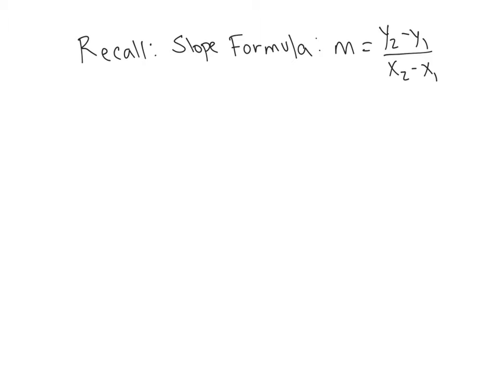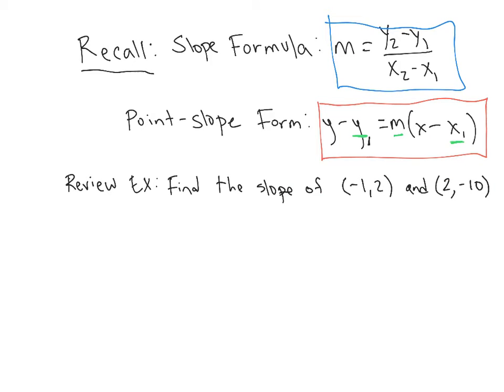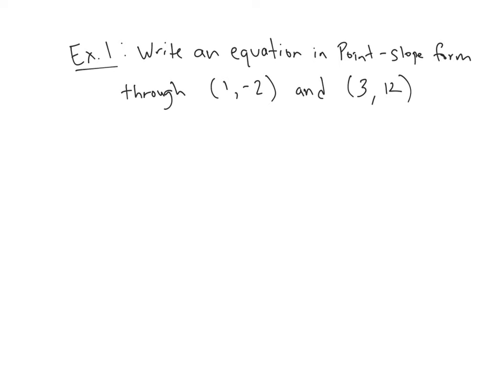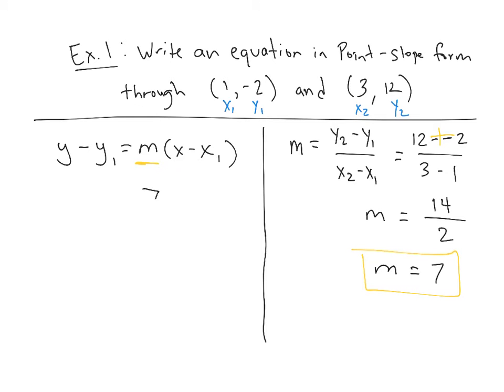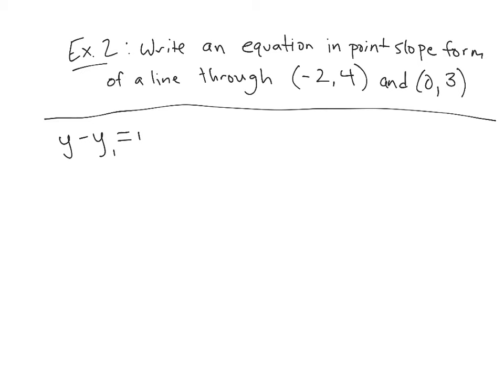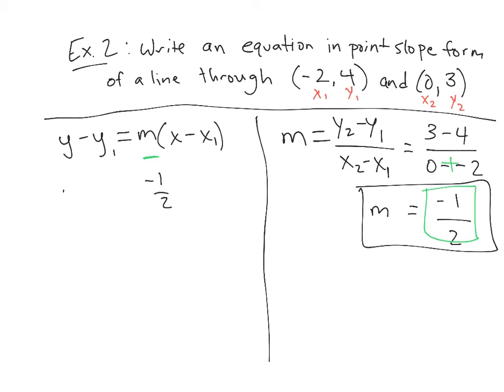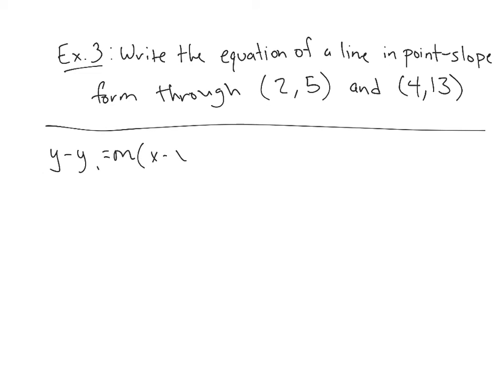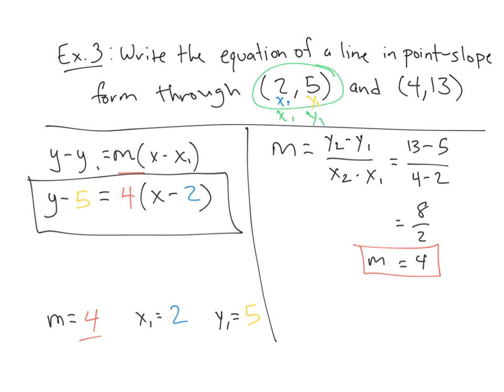4.2 Point- Slope Form (part 2)